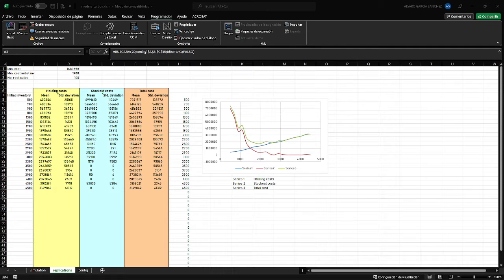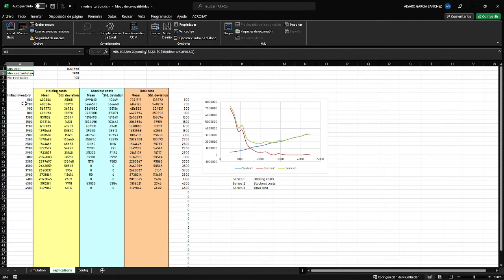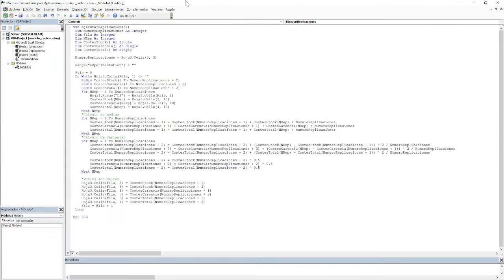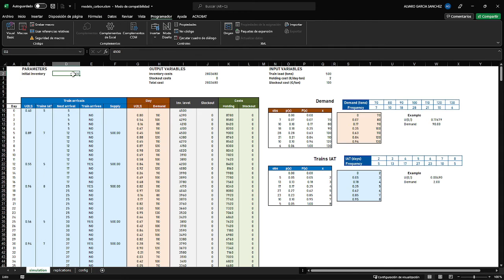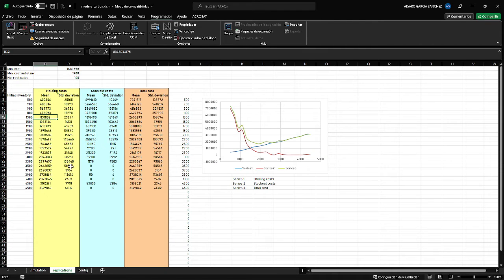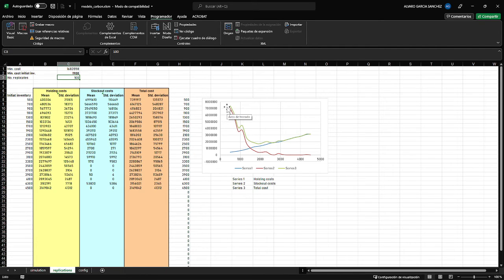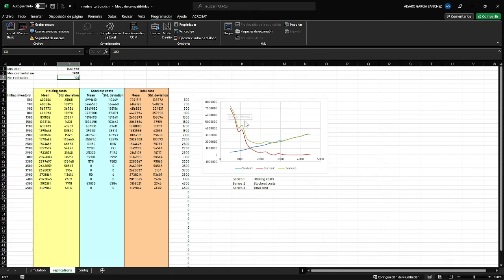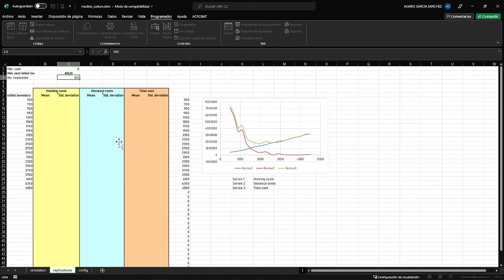Excel-based simulation for a coal depot 04. Experimenting